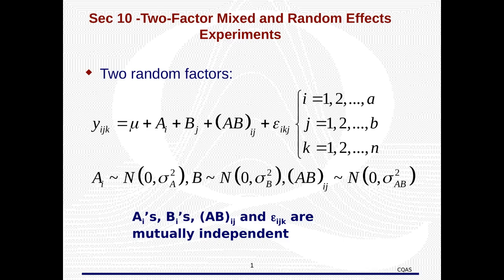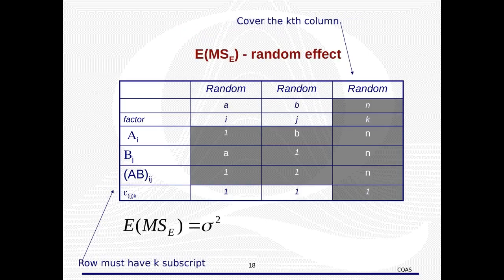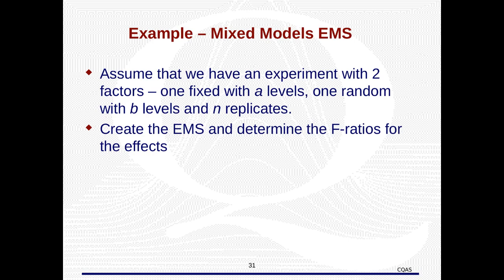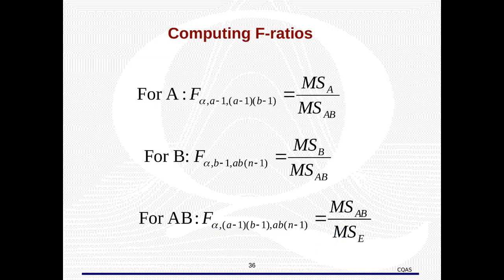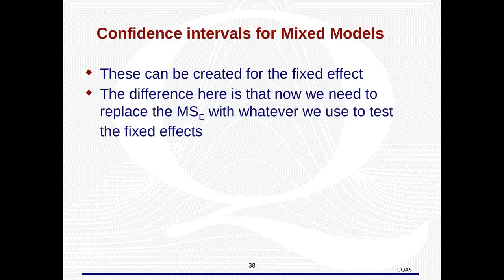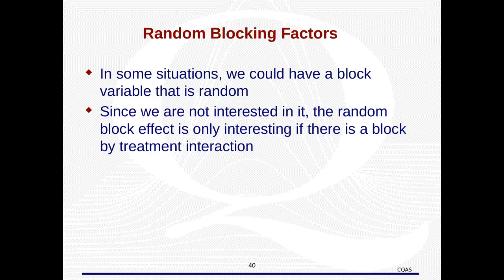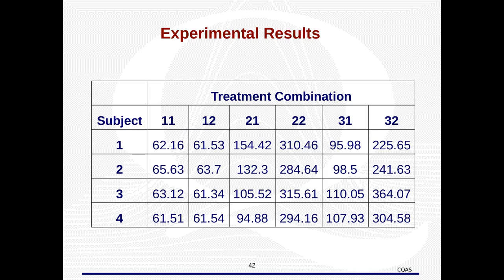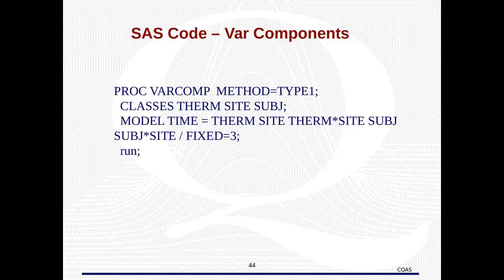Mixed Effects Models - Why Your F-Tests Might Be Wrong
Master the two-factor random effect experiment model. Learn to calculate variance components and apply SAS code for precise ANOVA analysis.

This tutorial breaks down the statistical framework for a two-factor random effect experiment, focusing on how expected mean squares influence your results. Whether you are analyzing complex data sets or setting up a k-factor experiment, you will see exactly how these mathematical models function in practice.

We bridge the gap between theory and application by walking through a specific temperature experiment. You will see how to implement mixed models effectively and write the necessary SAS ANOVA code to extract reliable variance components from your data. This approach ensures you can replicate the analysis in your own research workflows without ambiguity.